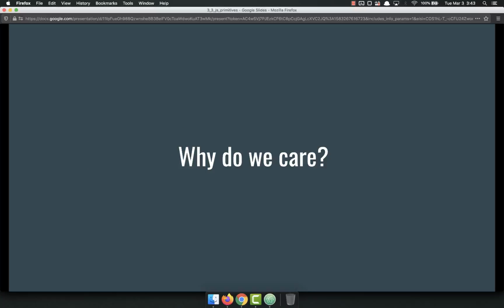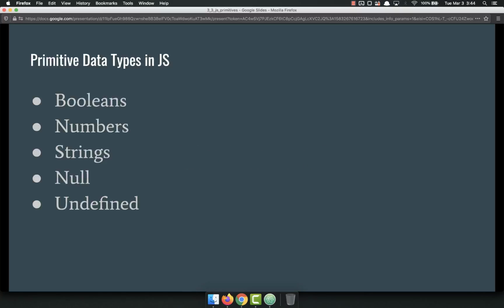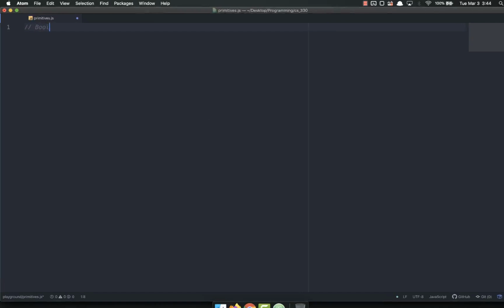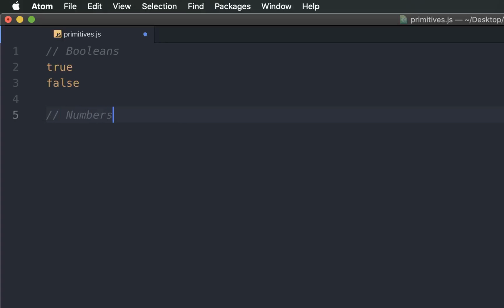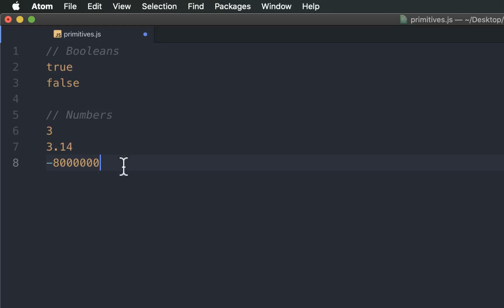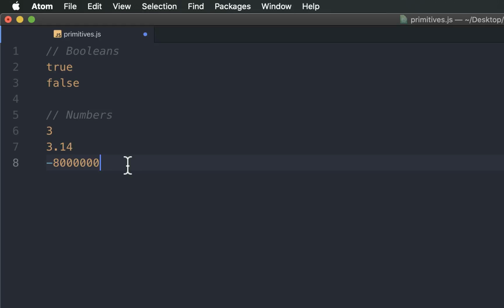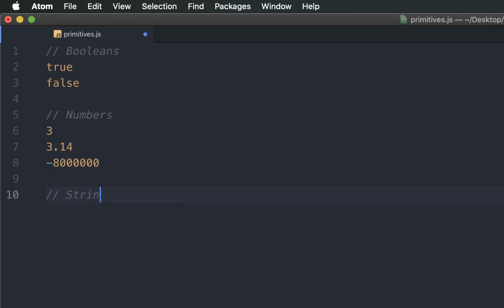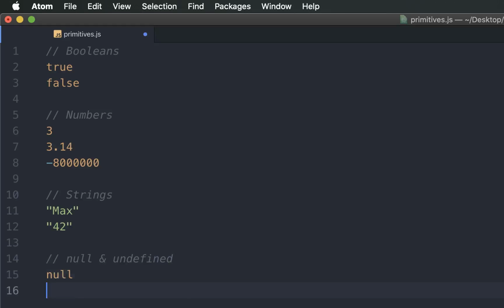Full Stack Web Developer Course: 3_3 - Intro to JS Primitives